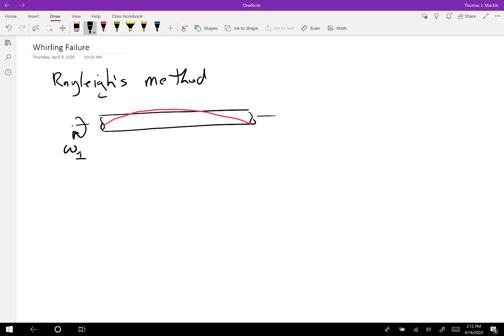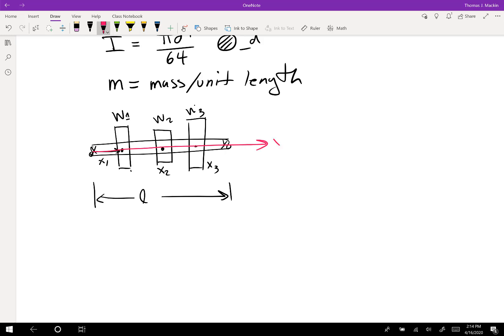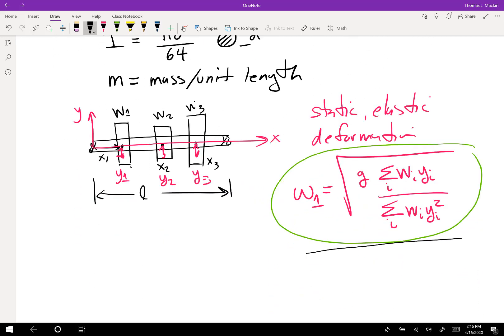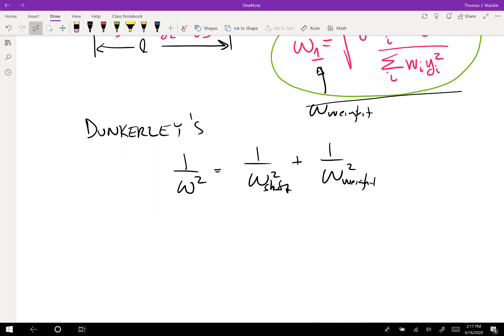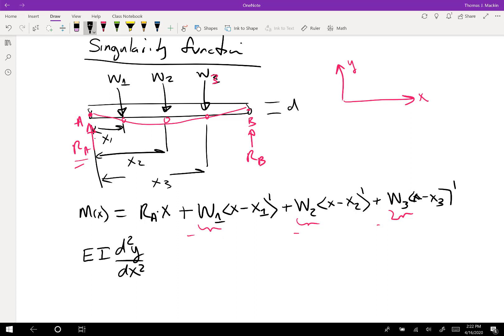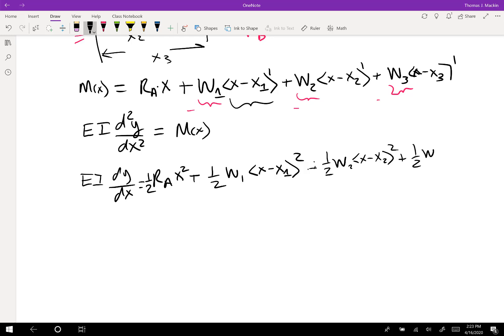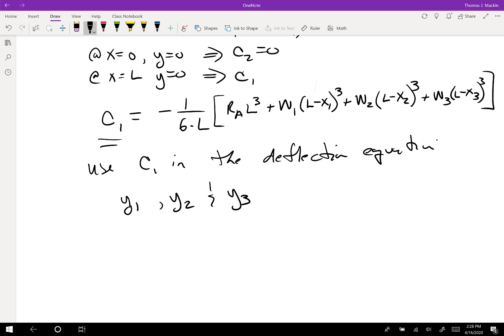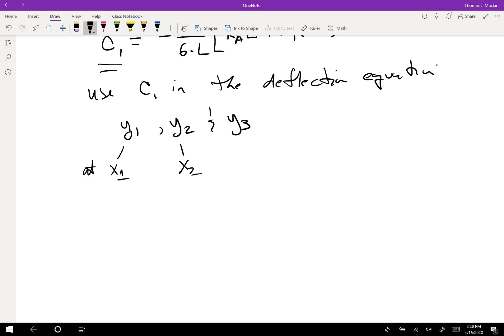whirling tutorial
This video describes the simple Rayleigh approach to finding critical speeds of shafts and demonstrates the implementation of the method in Excel.  This is for my engineering design students.